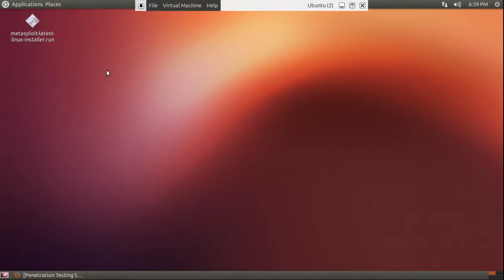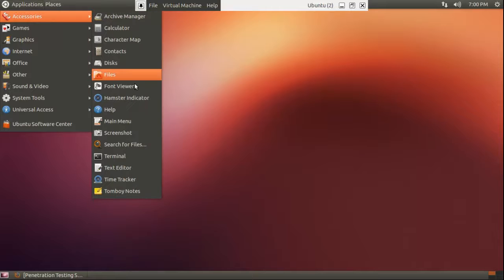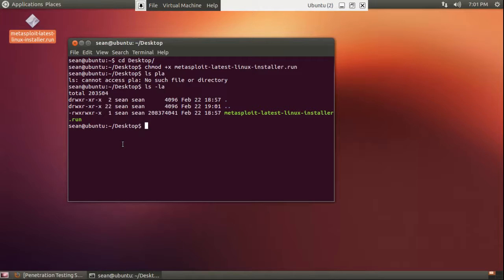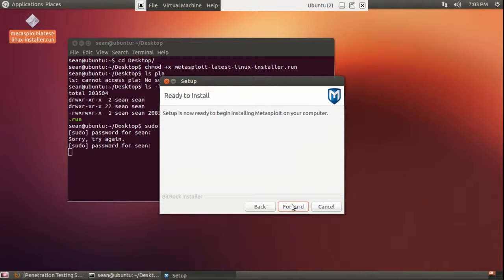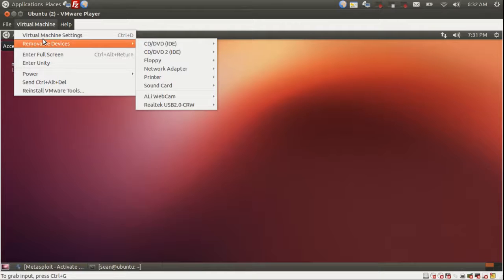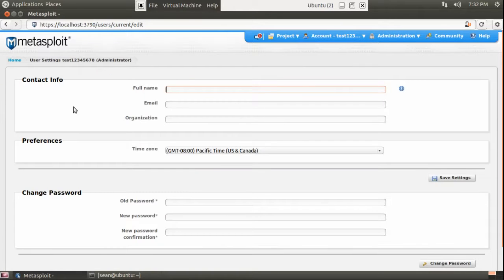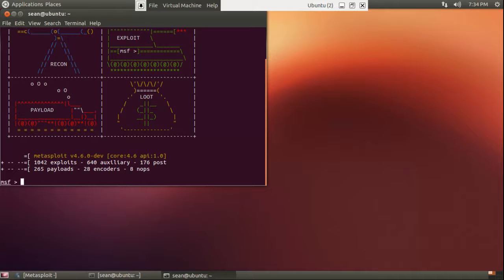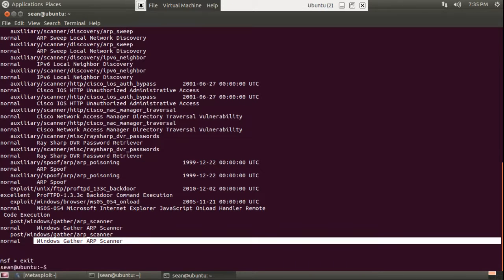How to install Metasploit Tutorial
Hello all,

In this video I go over the steps to install Metasploit on your Ubuntu system

Please leave comments/ suggestions

t